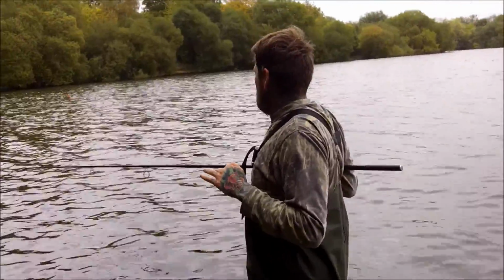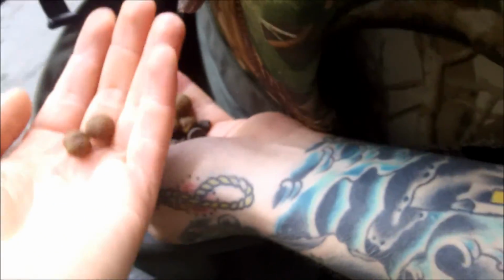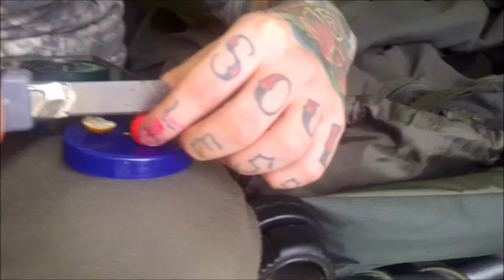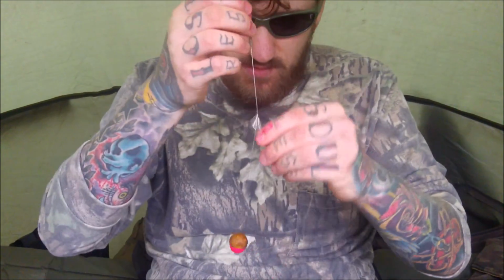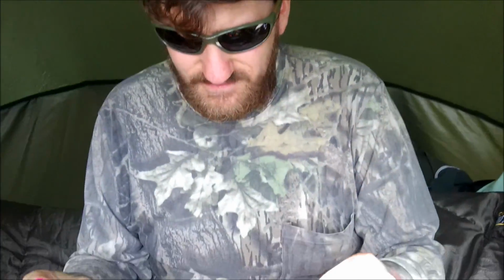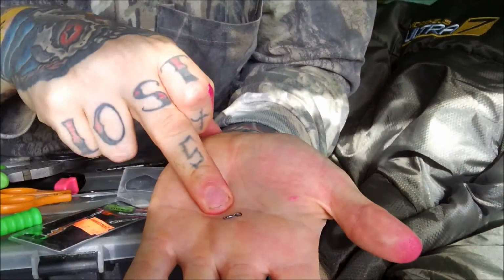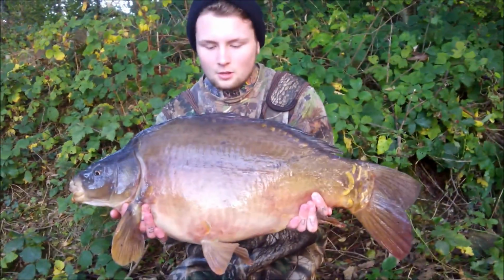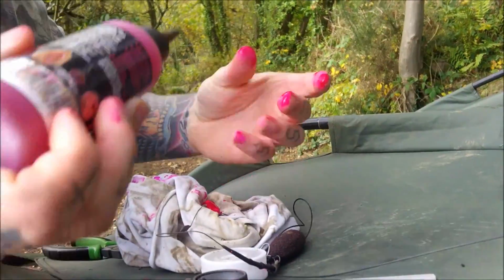Carp Fishing - The Campaign session Eleven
The eleventh installment at our campaign lake! Toby's back this time and things are looking up after a few hard sessions!